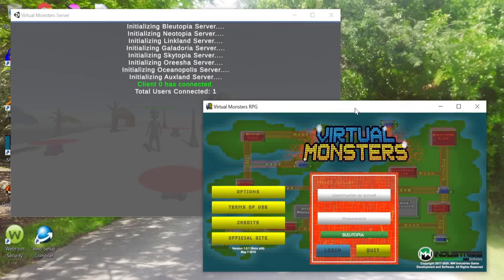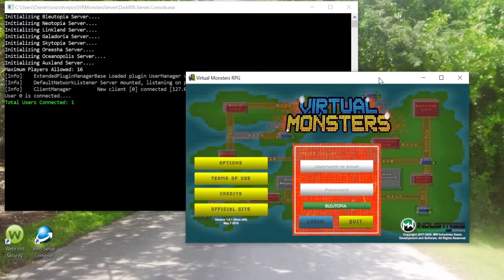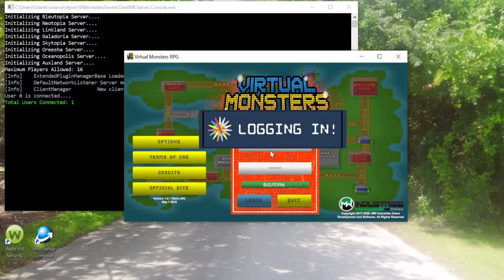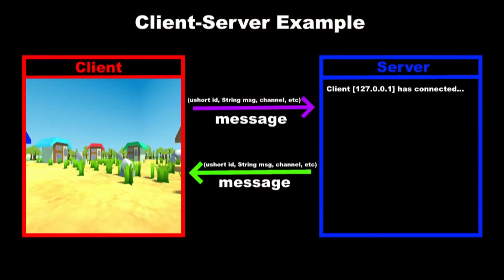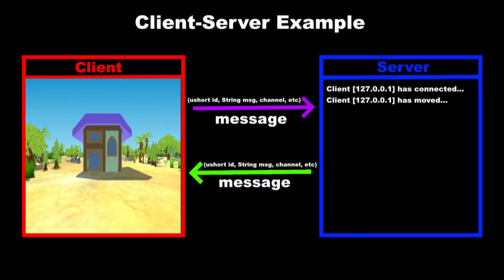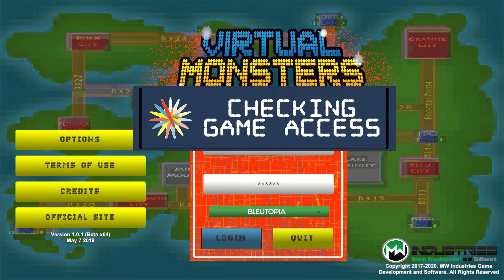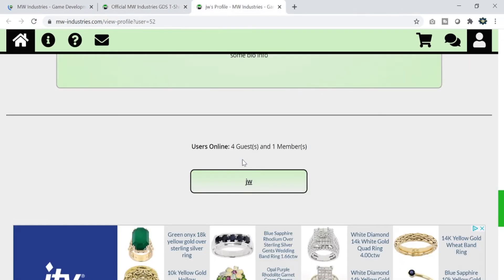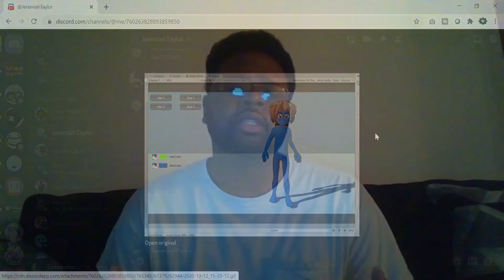Converting My DarkRift Networking 2 Console To A Unity Game!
Making an MMORPG can be a real hassle. This is a quick vlog about all of the new features and updates for the game Virtual Monsters RPG. This week I converted my DarkRift server to Unity and it's been working like a charm every since.

0:00 - Intro
0:20 - Anecdote
1:19 - Main Idea
3:00 - Subject
6:09 - Outro